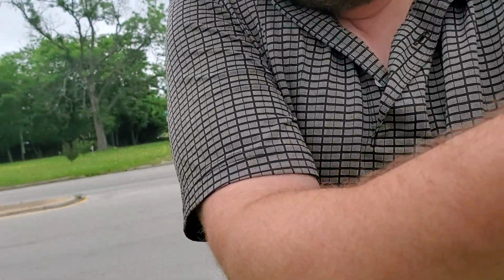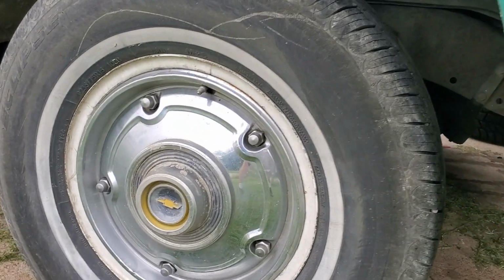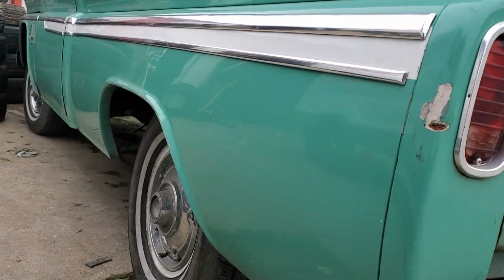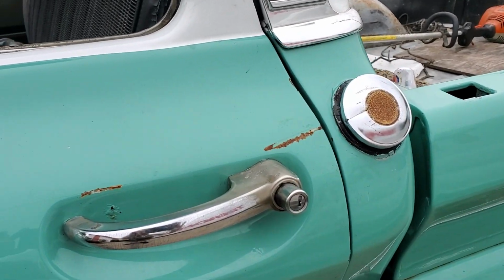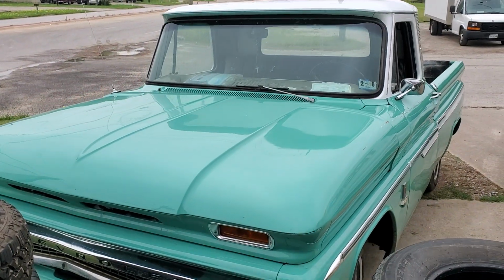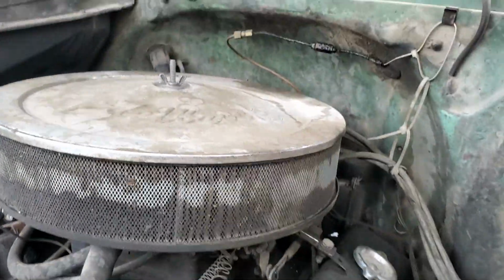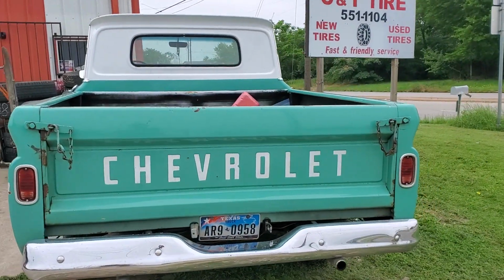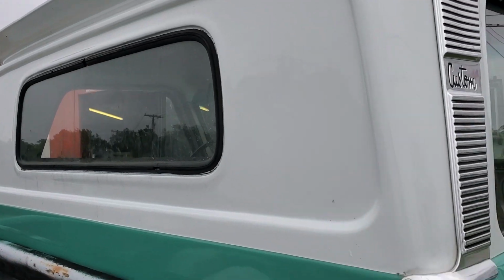1964 Chevy C10 Fleetside custom cab workhorse daily driver Texas truck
Steve's 1964 Chevy C10 workhorse daily driver at my favorite tire shop, C&T tire in Terrell, Texas. I do an incredible interview with the owner & walk around this old 1964 Chevrolet C10 Fleetside custom cab truck. I've been eyeballing this 64 Chevy C10 Fleetside custom cab since I was 15 or 16 years old. He drives it to work every day. Its nice to see an old favorite Chevy truck still getting it done! Thanks for following Samspace81, your rough unpolished classic car vlogger & Texas classic car inspector from East Texas. My website is below.